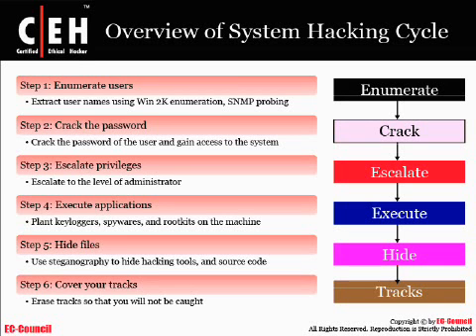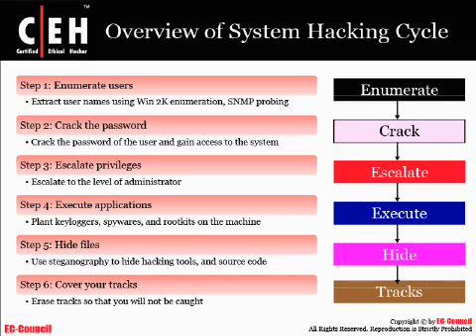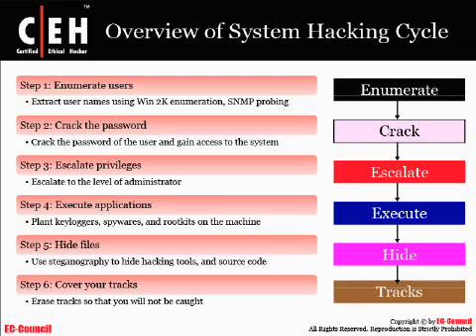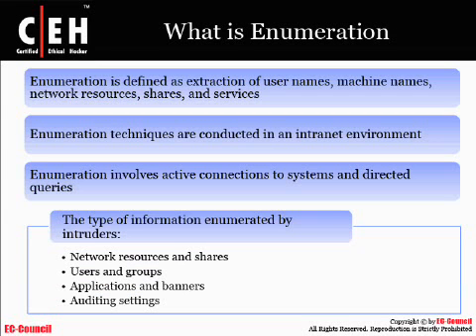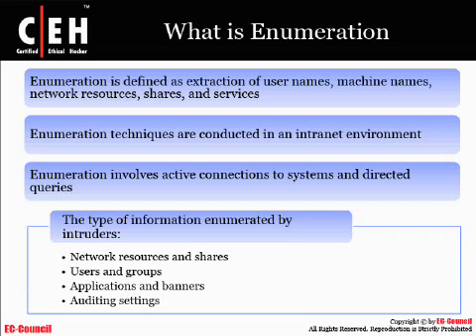CEH v6 Module 6 from QuickCert: Enumeration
Enumeration demo from QuickCert's EC-Council CEH training course.  QuickCert's Certified Ethical Hacker or CEH is a vendor-neutral certification that explores the existence and the use of hacking tools and security systems across 22 topical domains.